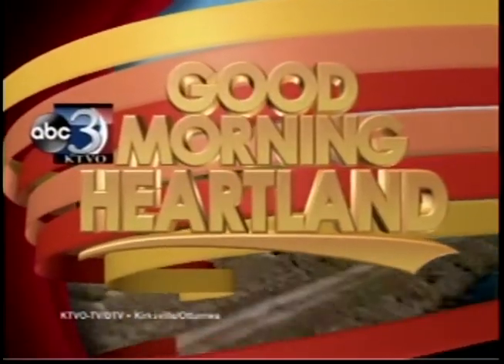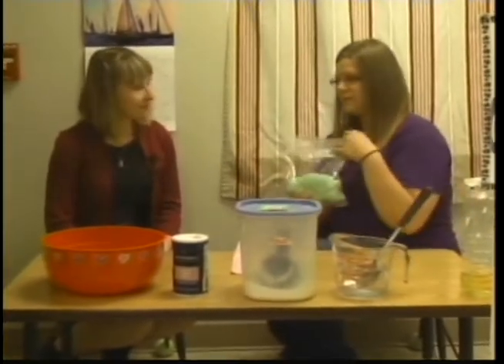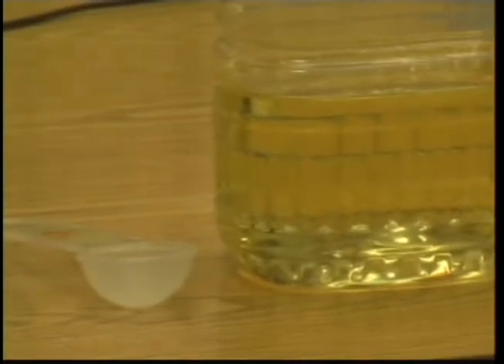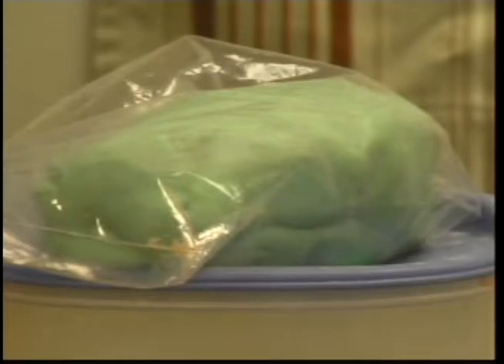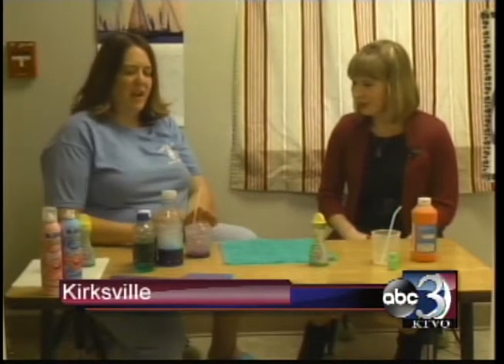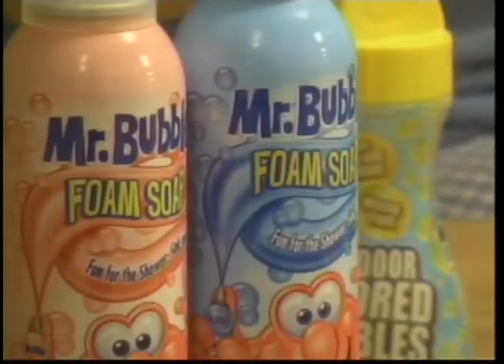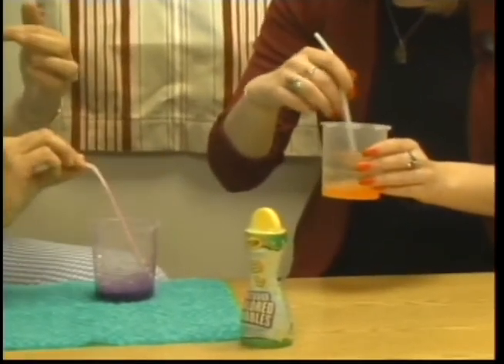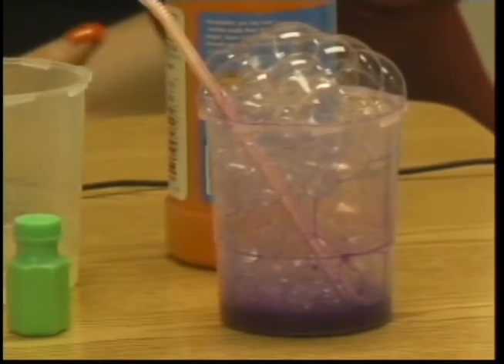Creative ways to keep kinds thinking over summer break